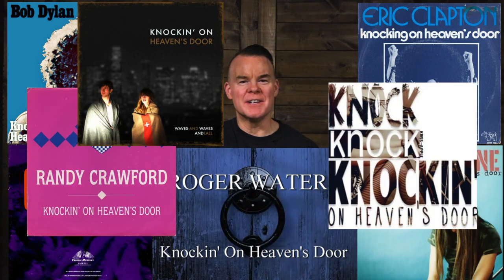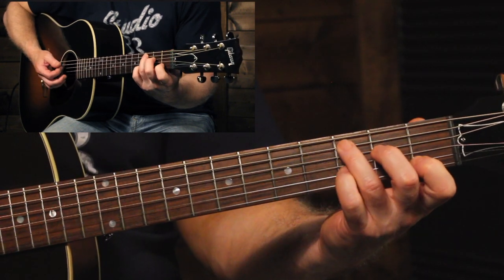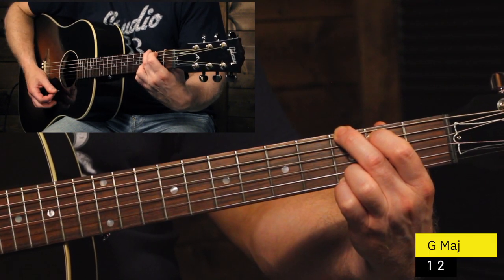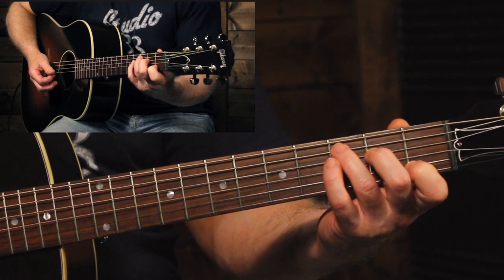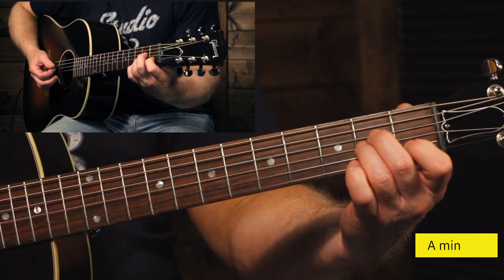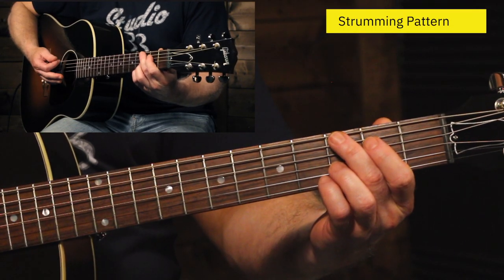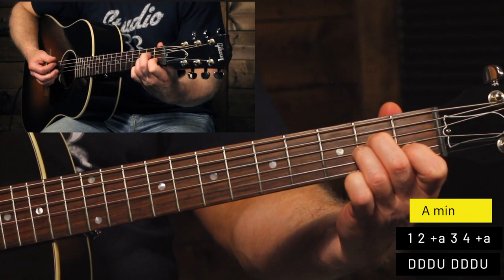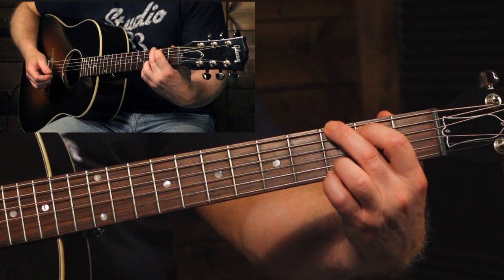How to Play Knockin On Heaven's Door Bob Dylan ( Super Easy Beginner Guitar Lesson Tutorial)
In this guitar lesson, we show you how to play Knocking On Heavens Door by Bob Dylan on acoustic guitar.

This is a classic song that is a "must know" to play on guitar. The song was originally written and recorded by Bob Dylan, but has been covered by many other artists such as Eric Clapton and Gins and Roses.It is a simple song, using only 4 beginner guitar chords and a very simple guitar strumming pattern. This makes Knockin on Heaven's Door an ideal song for a beginner guitar player. There are a couple of chords that may be a little tricky for a very new beginner, but I will also show you some easier versions so even if you are a beginner guitar player, you will be able to quickly learn how to play Knockin on Heavens door.

Download the chord chart here to follow along with this guitar lesson

If you are wanting to learn how to play Knockin on Heaven's Door on guitar, you don't want to miss this guitar lesson.

Also visit us on all social media sites!

Amazon links to the products I use/recommend Below

Guitar Tuner I  use

Tuner Pedal I use

Guitar Capo I use

Guitar Wall Hangers I use-

Guitar Stands I use-

Acoustic Guitar I use -

Audio Interface I use-